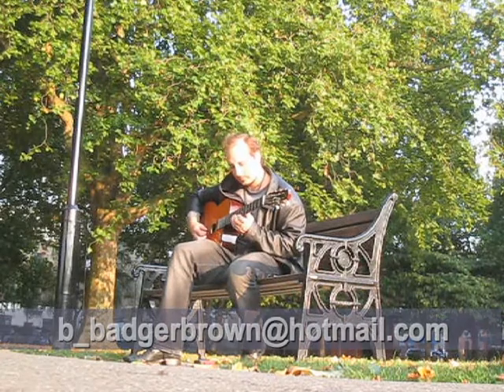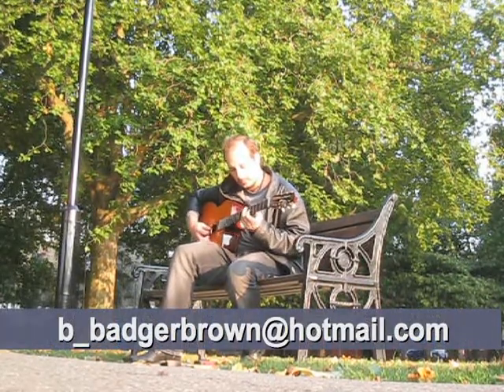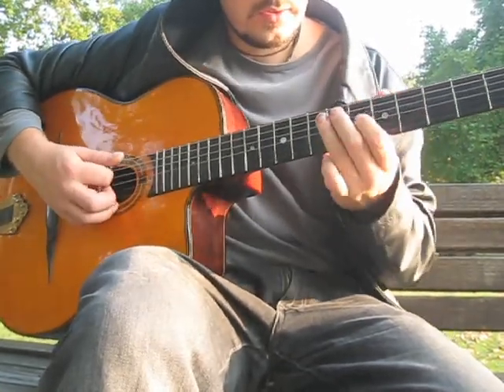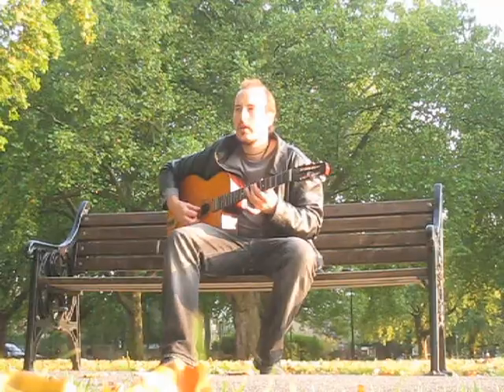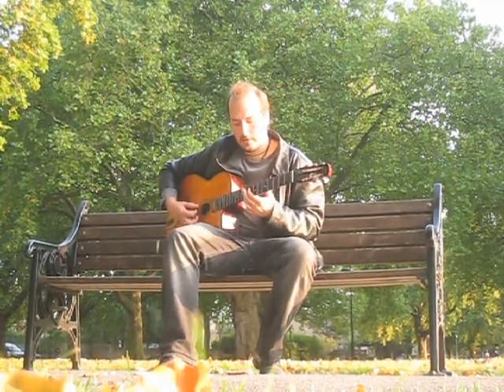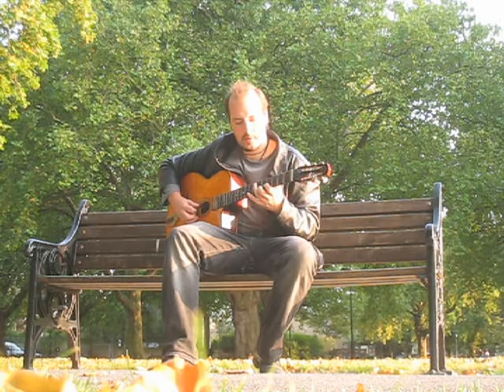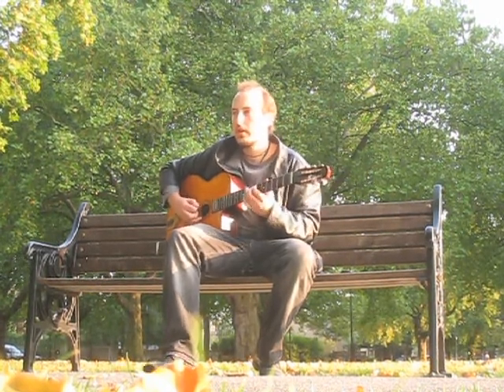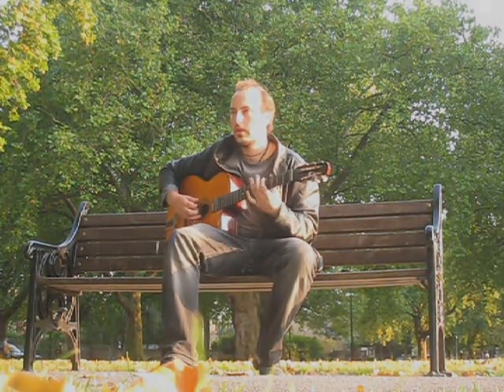minor swing Barnaby 'Badger' Brown,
Advert for guitar workshops in London Fields Hackney and Buckinghamshire